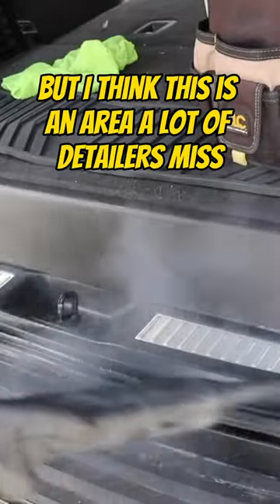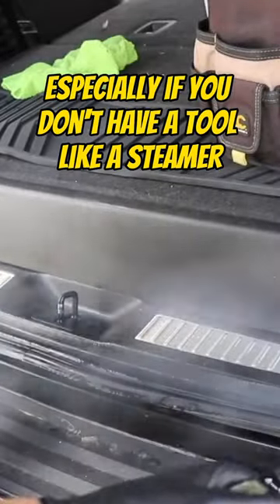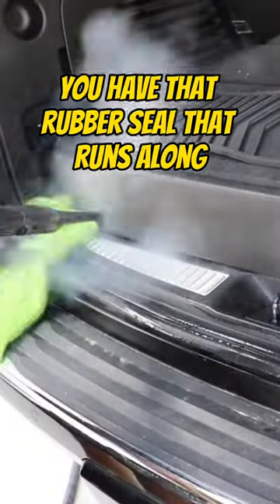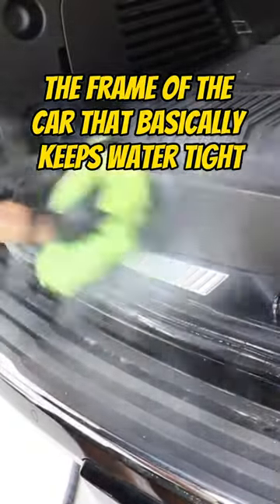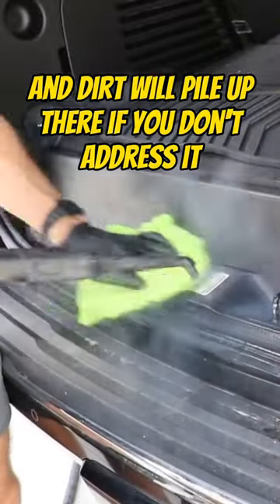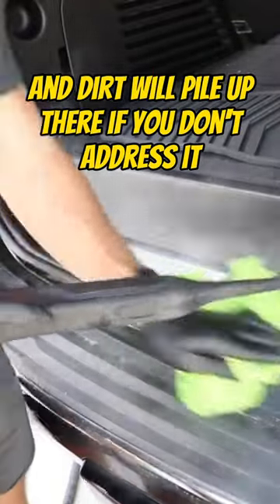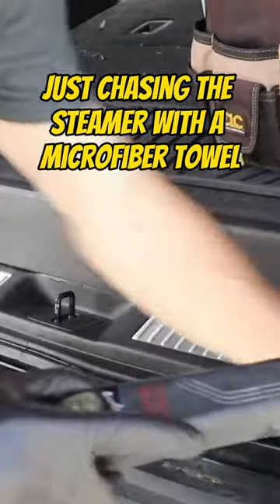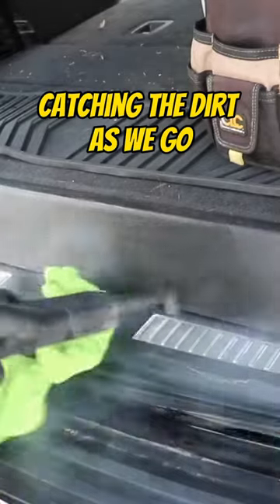Nasty door jamb mud trap!